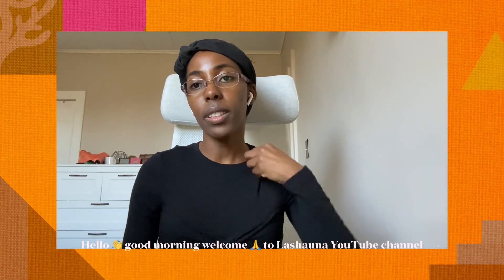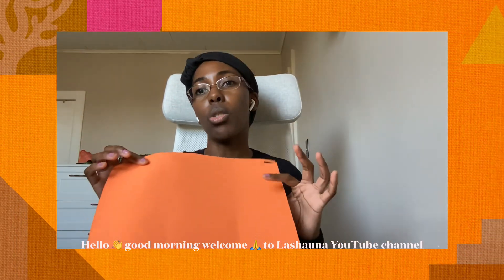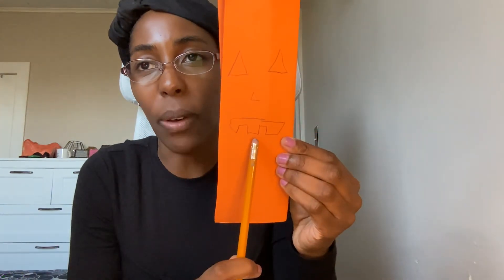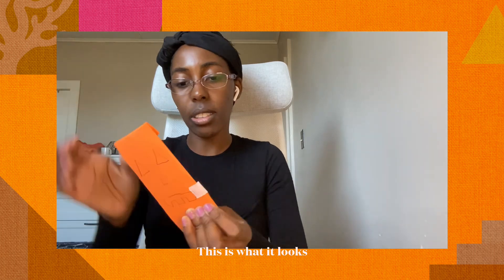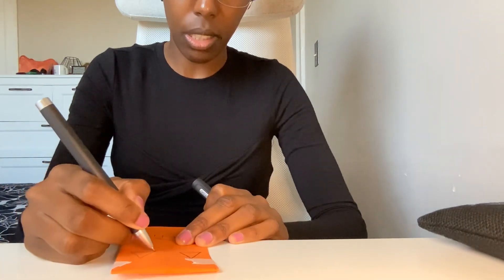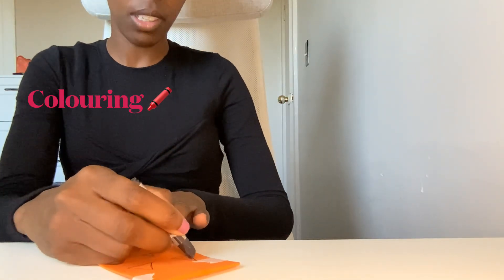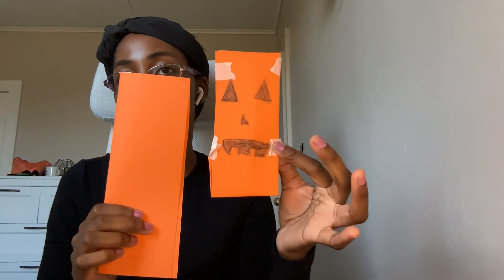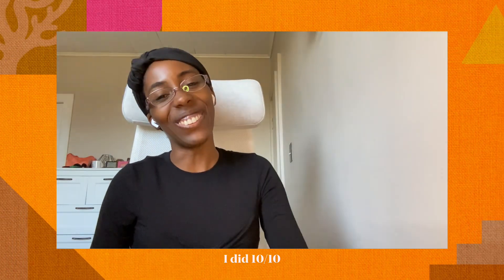DIY craft making a pumpkin 🎃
📺watch diy craft making a pumpkin 🎃